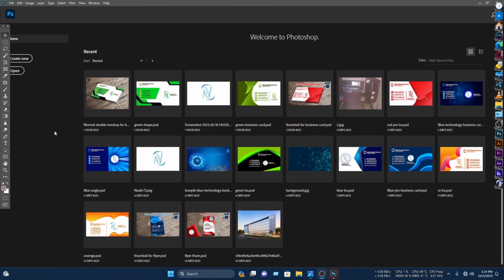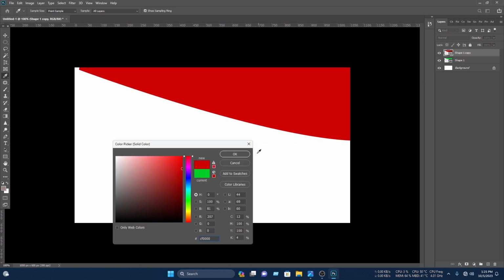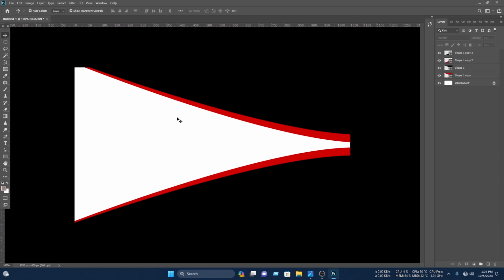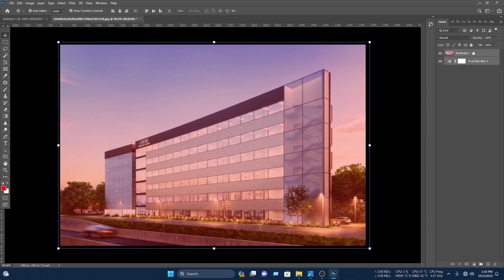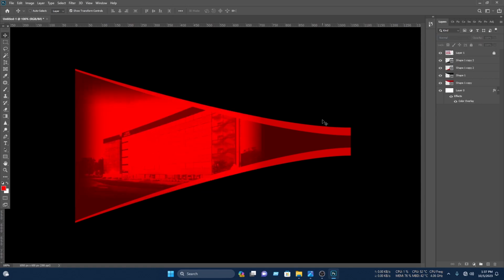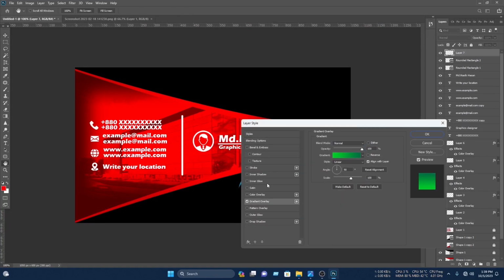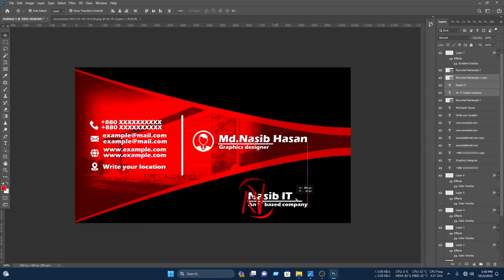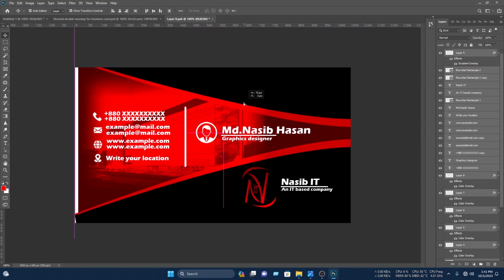Create a business card by photoshop // Business Card Design